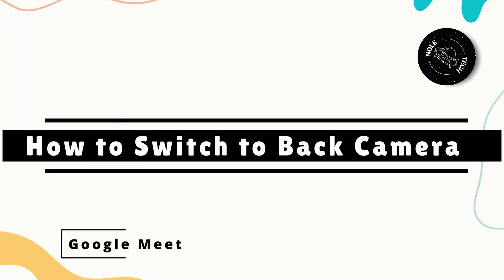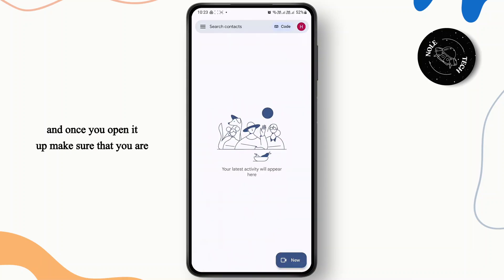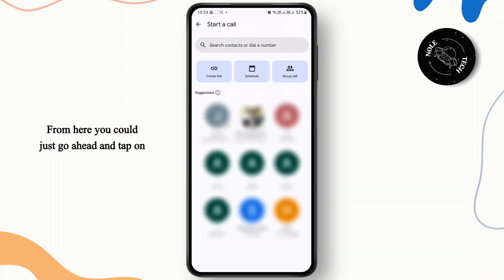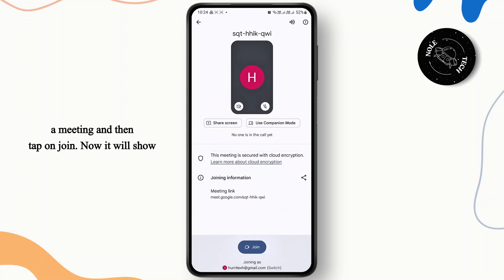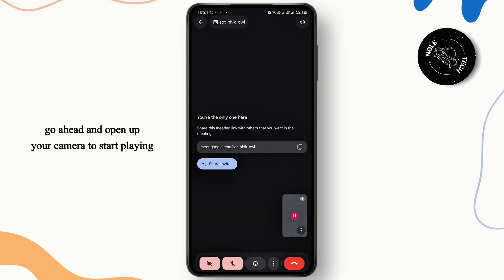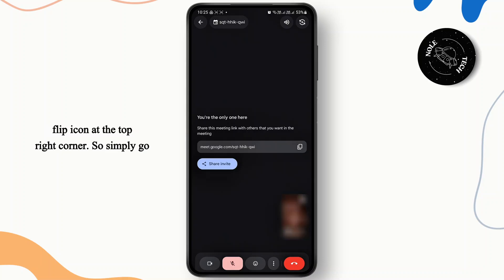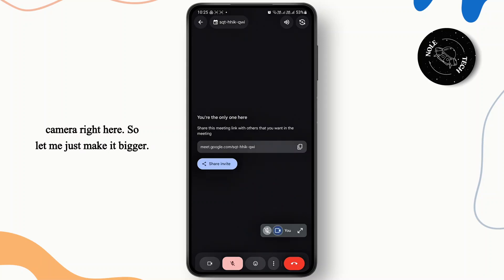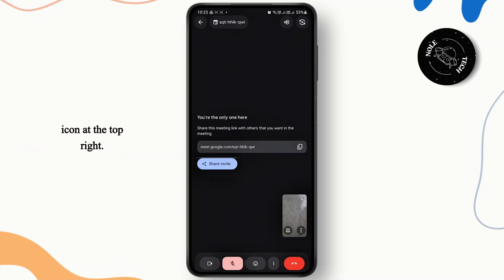How to Switch to Back Camera on Google Meet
Learn how to switch to the back camera on Google Meet effortlessly in this step-by-step tutorial. Whether you're using Google Meet on your phone or troubleshooting camera issues, this guide will walk you through the process quickly and easily.

In this video, you'll discover how to switch to the back camera in Google Meet, as well as tips to resolve any camera issues you might face.

Timestamps:
0:00 Introduction
0:15 Step 1: Opening Google Meet Settings
0:45 Step 2: Selecting the Back Camera
1:10 Step 3: Verifying Your Camera Setup